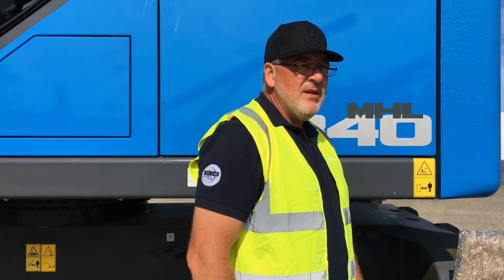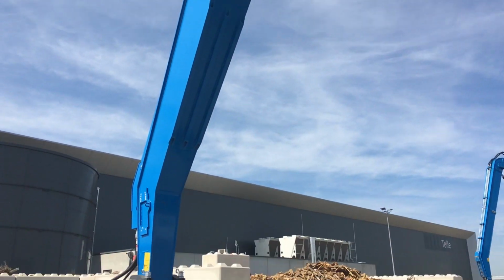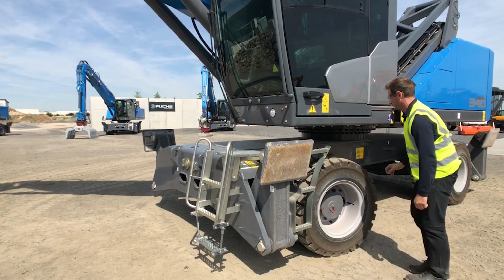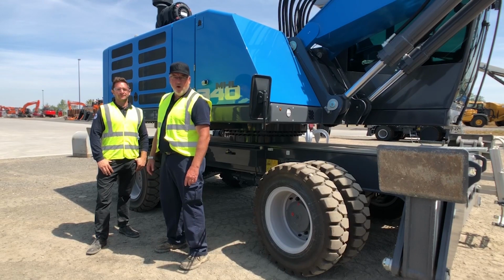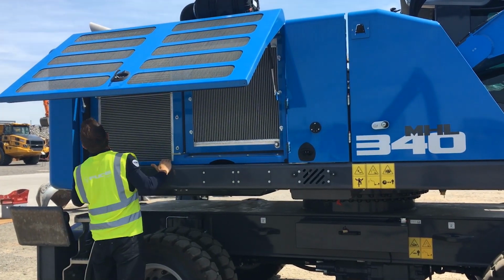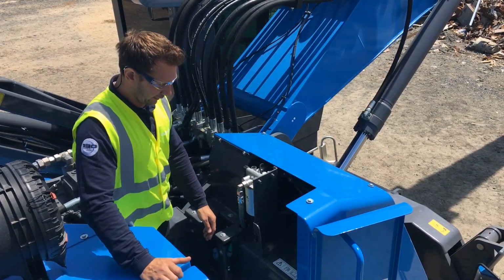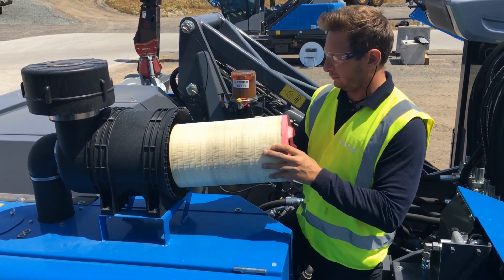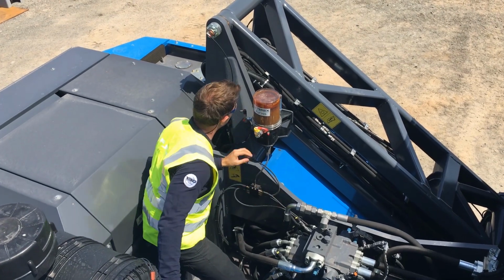Fuchs Material Handler - Machine Walkaround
Noah Devine, Fuchs Service North America, explains daily checks on your Fuchs machine.